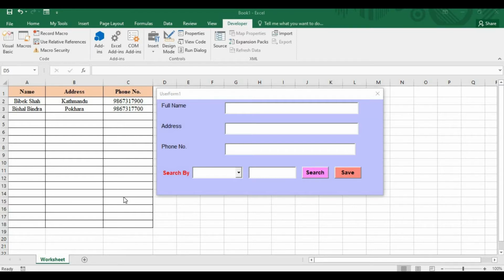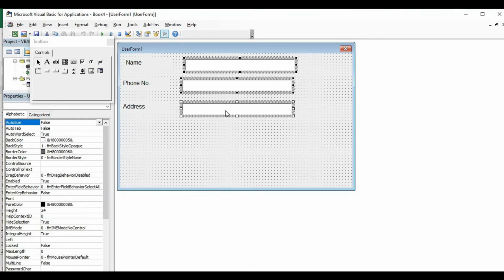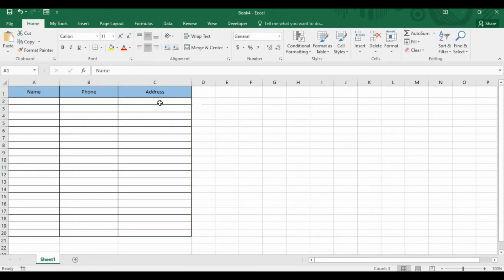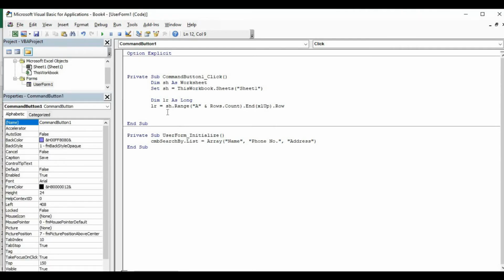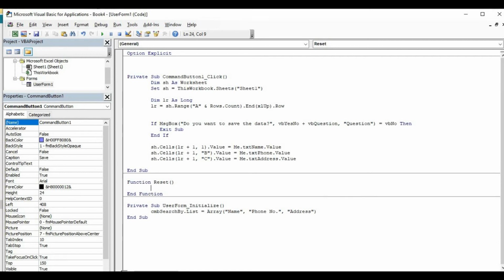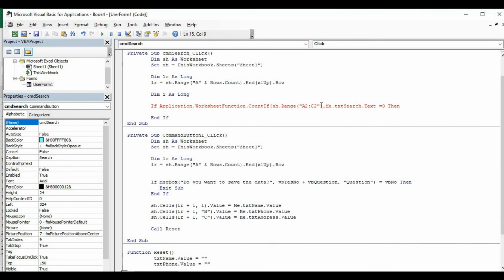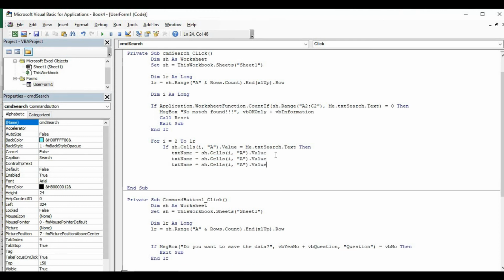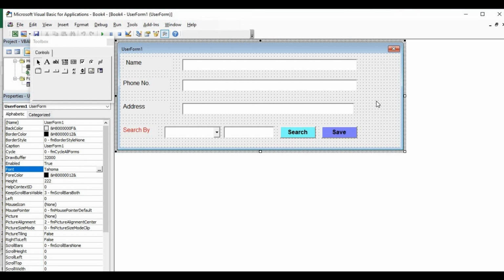Excel VBA Userform Search and Display | Search Button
In this video you will learn to search your data by multiple means.